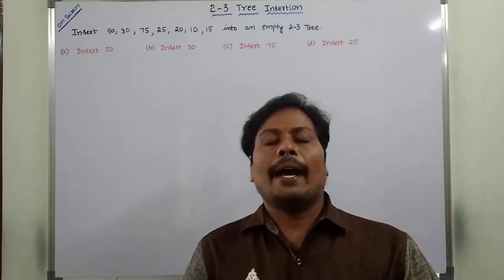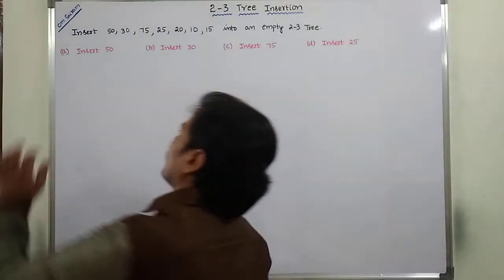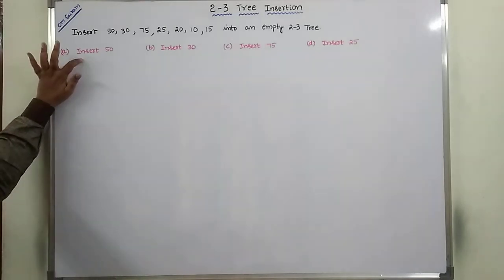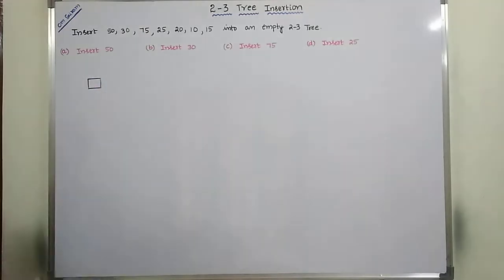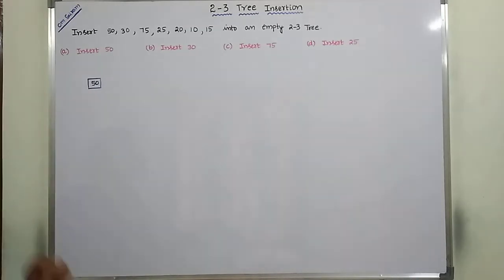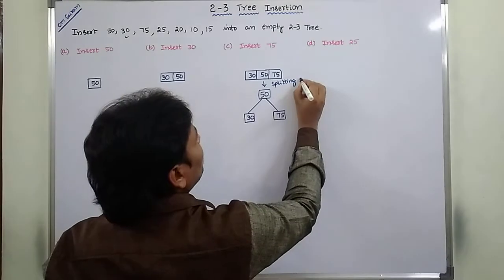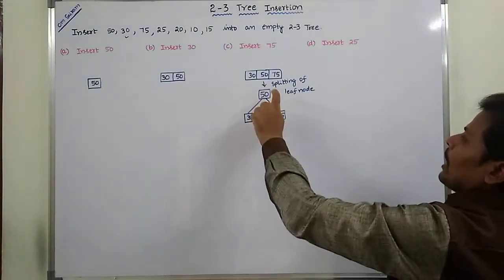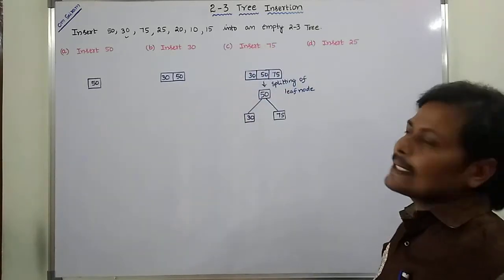EXAMPLE PROBLEM ON 2-3 TREE INSERTION | 2 3TREE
This video contains another example problem on 2-3 tree insertion in data structures